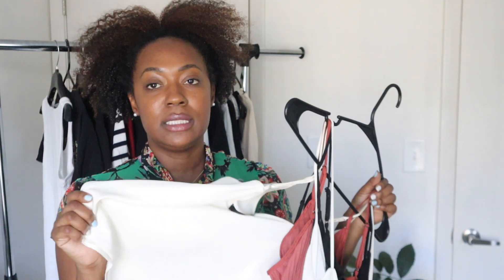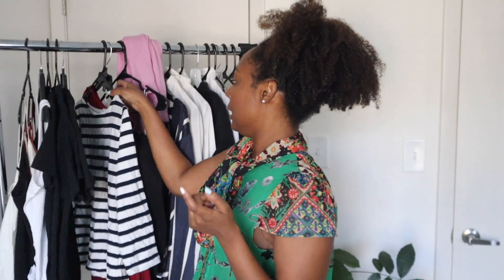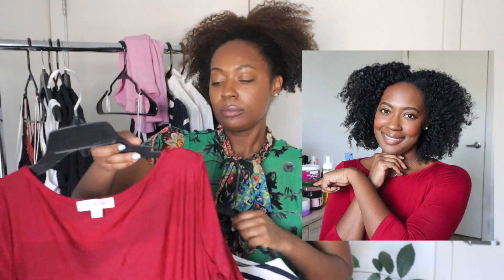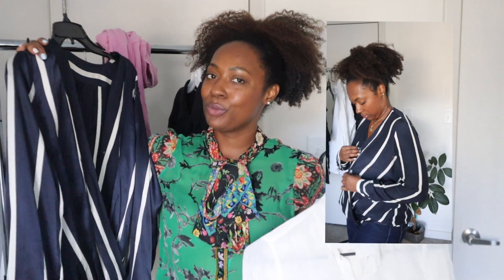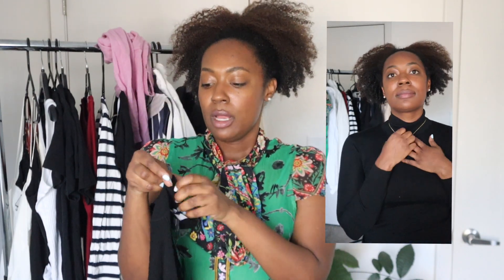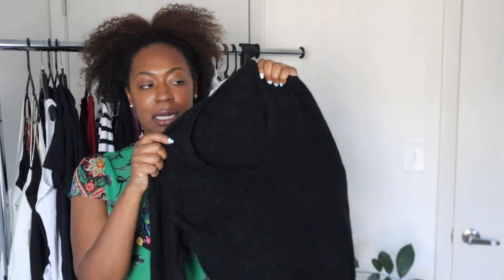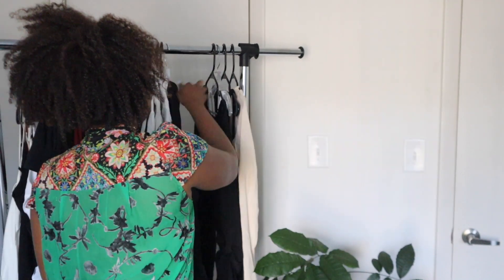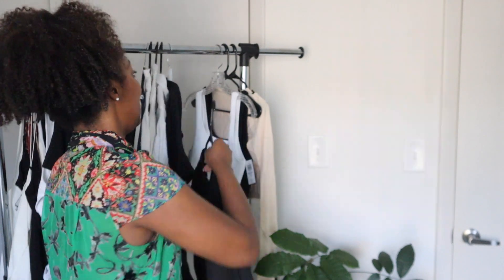Ep. 1 | Quality + Versatility = THE BEST TOPS In My Closet | My Capsule Wardrobe Collection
I hope you enjoyed this walkthrough and try-on of the best tops in my capsule wardrobe collection. Check back every Sunday and Wednesday for a new upload.

Timestamps